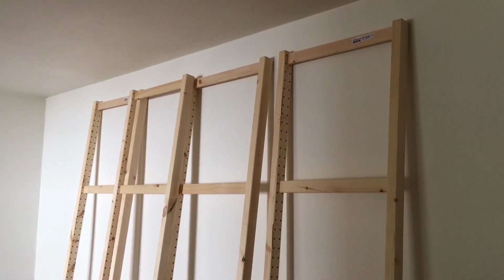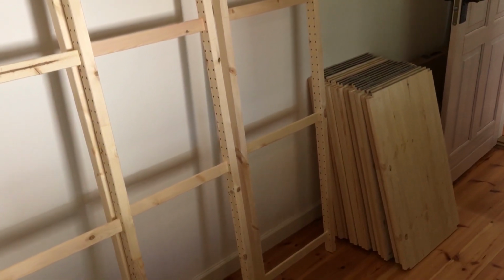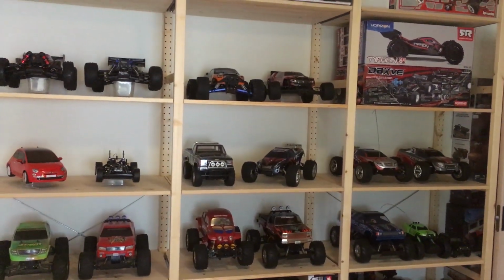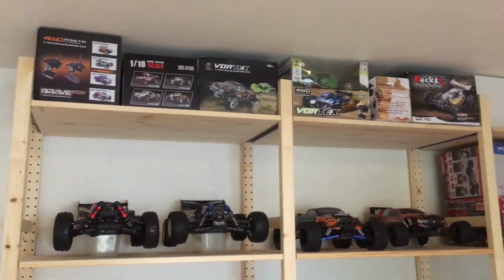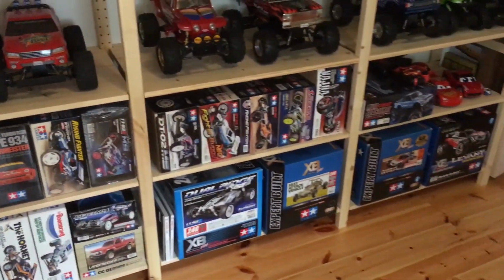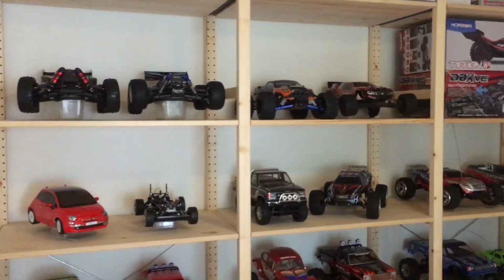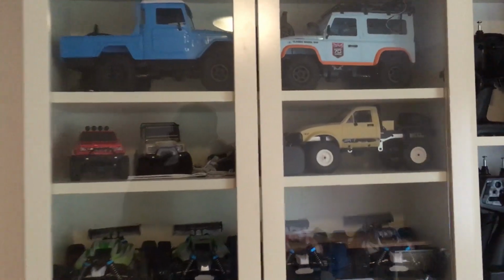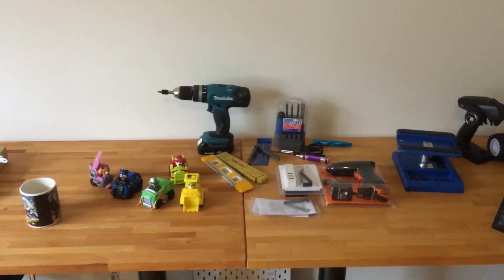The Making of an RC Hobby Room (Part 2): New Giant 3 Section IKEA IVAR Shelving System!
Welcome to Part 2 of the making of an RC hobby room! Today we will be setting up a complete IKEA IVAR System. A 3 section shelving unit, over 2 meters long, 2 meters tall and with 50 cm deep shelves! Will it be enough?

Please comment and like ... if you like! Don't miss out! All support is greatly appreciated!

Happy Hobby Days to you all and Keep 'em Running!